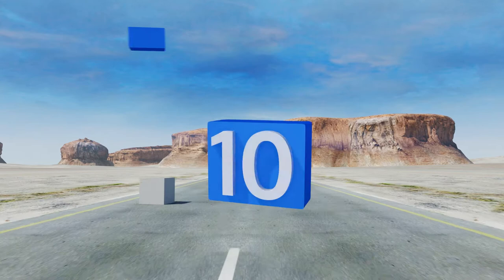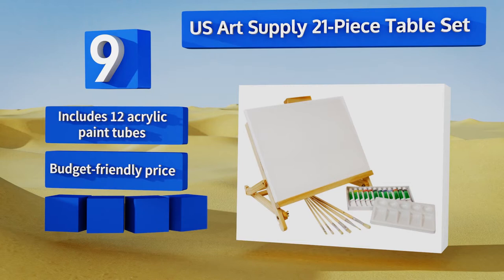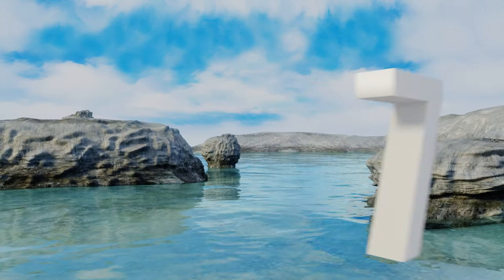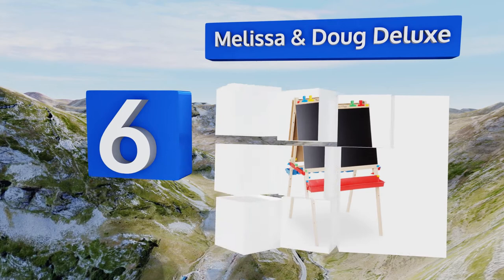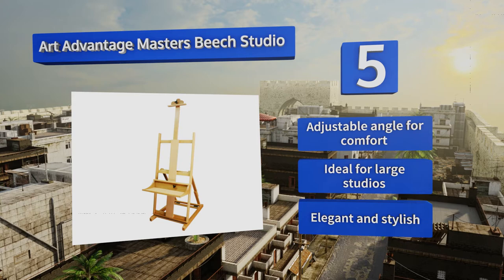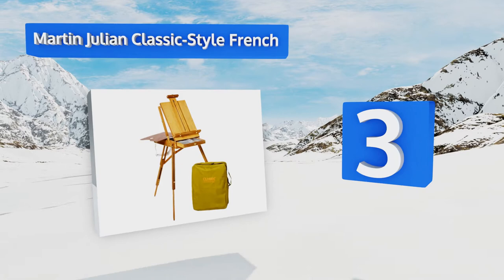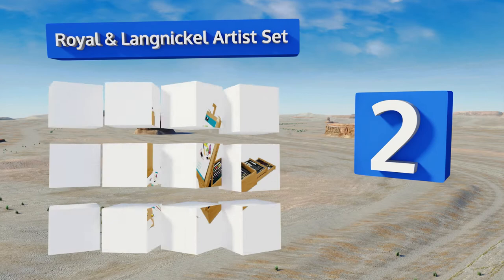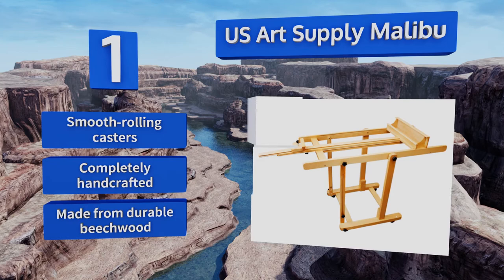10 Best Art Easels 2018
Our complete review, including our selection for the year's best art easel, is exclusively available on Ezvid Wiki.

Art easels included in this wiki include the art advantage masters beech studio, royal & langnickel artist set, us art supply 21-piece table set, martin julian classic-style french, us art supply malibu, melissa & doug deluxe, u.s. art supply coronado, us art supply cardiff, art alternatives ravenna, and step2 easel for two.

Art easels are also commonly known as kids easels.